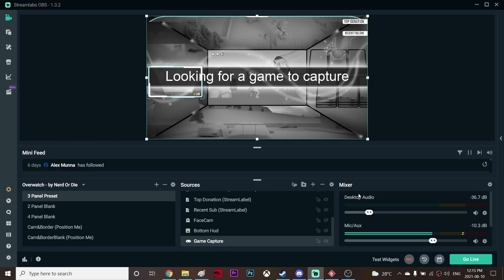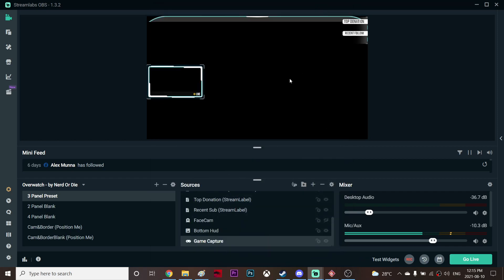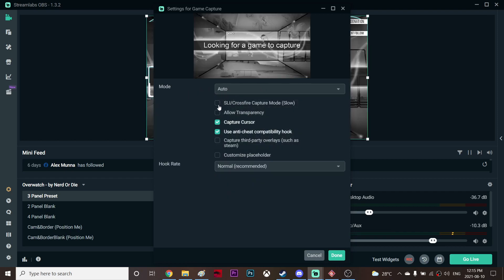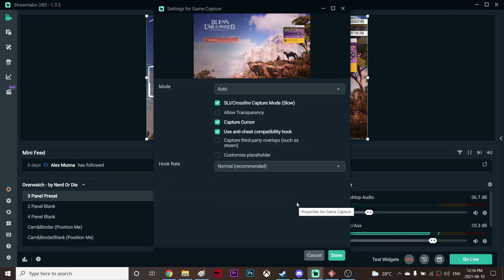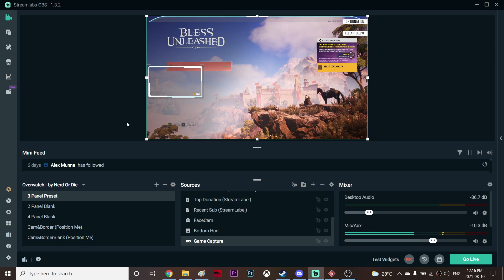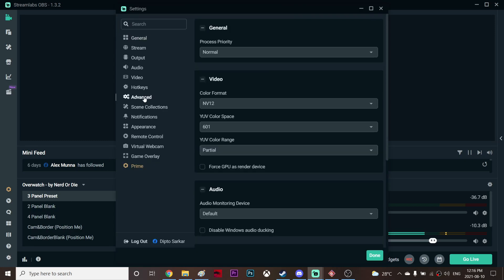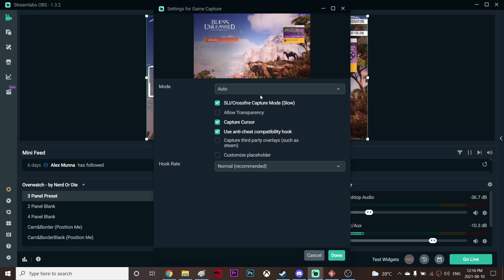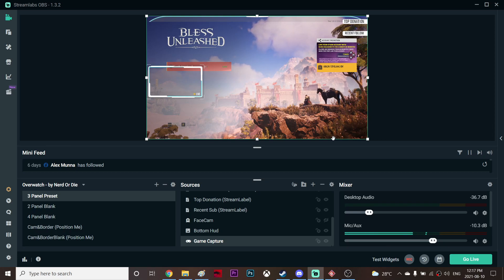Streamlab OBS Game Capture Mode Showing Black Screen Fixed - 100% Working 2021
0:00 Intro
0:25 100% Working Fix
1:08 Alternate fix